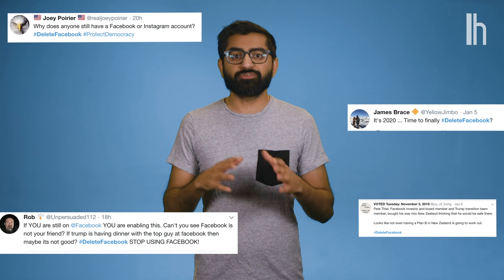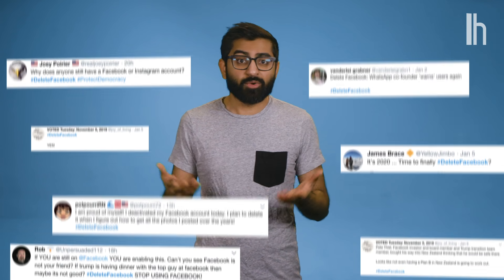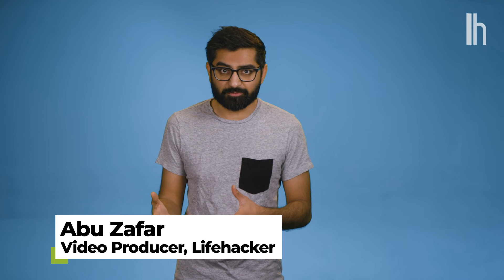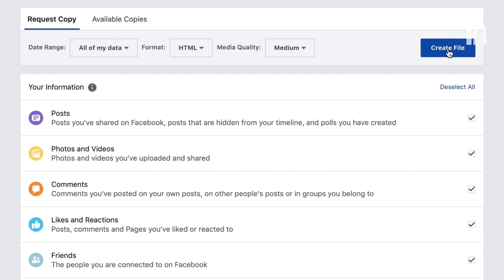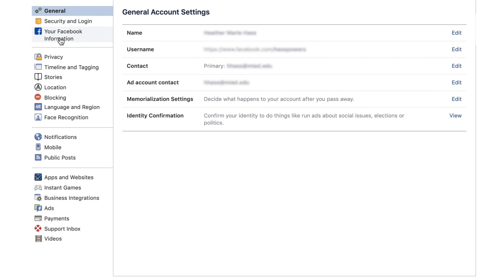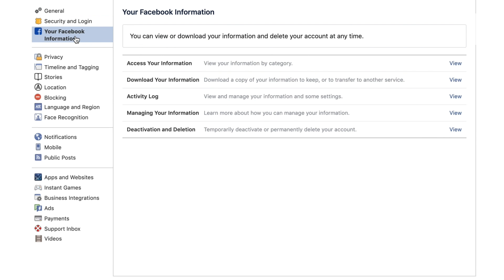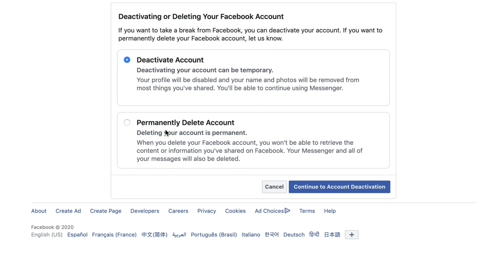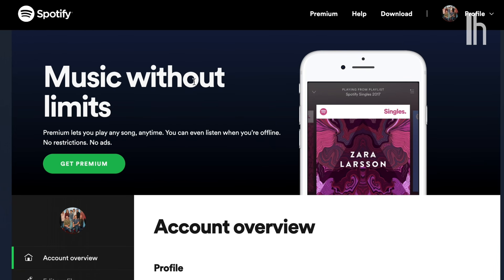How to Actually Delete Facebook | Lifehacker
At this point, it almost feels like tradition. Every couple of months, Facebook will find itself embroiled in one scandal or another. Inevitably, DeleteFacebook will start trending across various social media. So if you’re finally ready to go through with it and cut ties with Facebook, watch our step-by-step guide above.